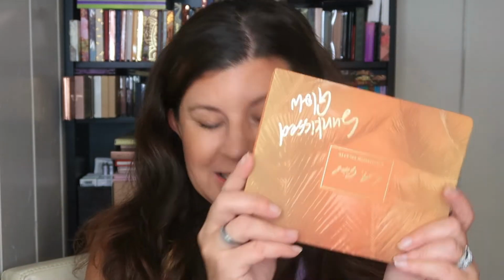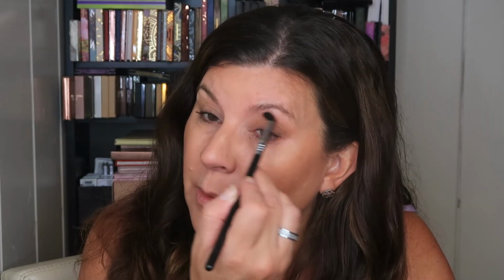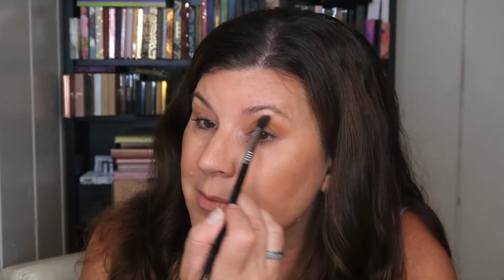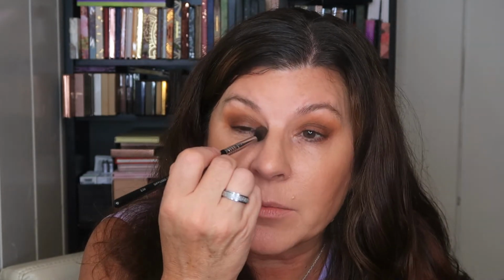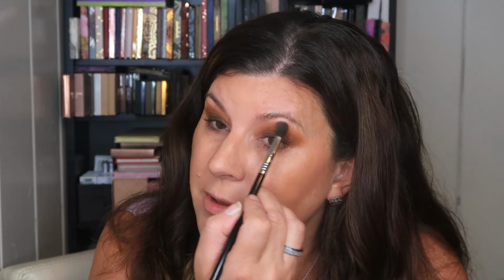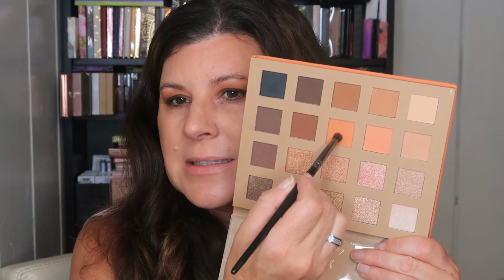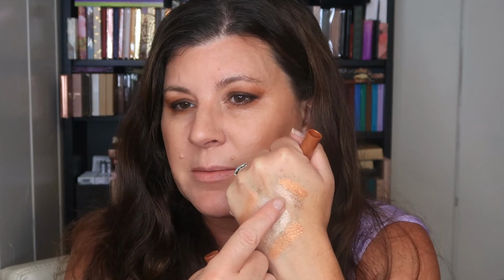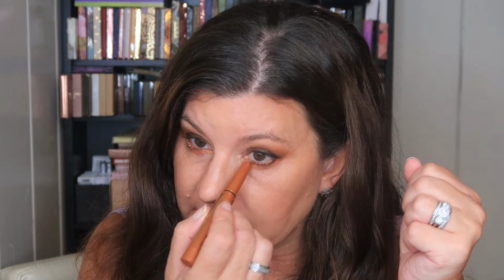LA Girl Sunkissed Glow Collection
Hello again! Today I'm pulling out the End-Of-Summer LA Girl Sunkissed Glow Collection for a smokey, dark eye and a chit-chat.  Did you guys pick this one up?

**Please note**

Camera used: Canon G7X Mark II and DJI Osmo Pocket
Editing software: Filmora9